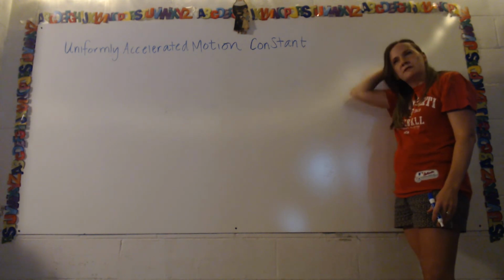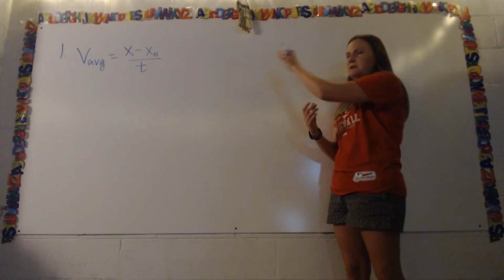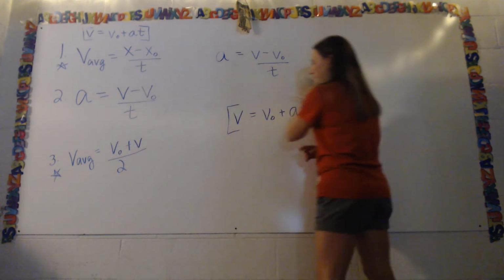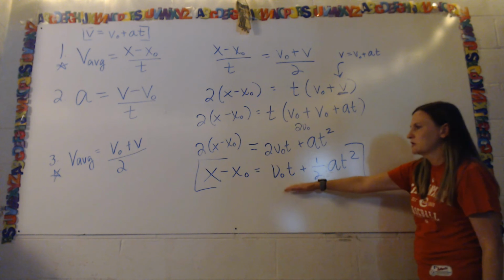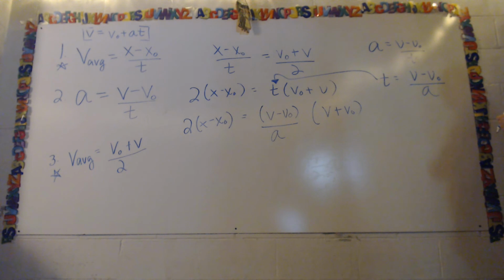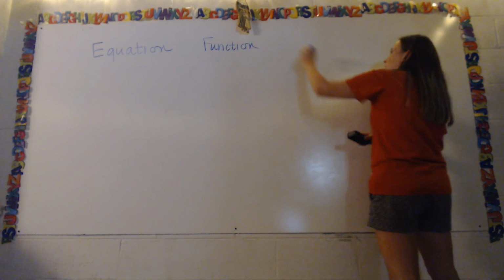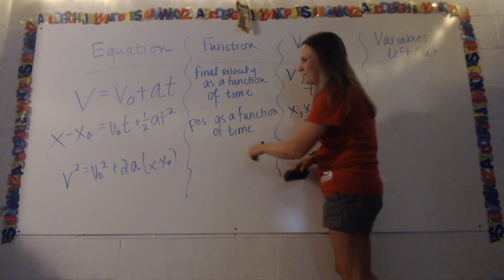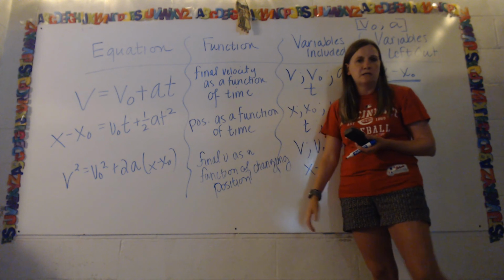Honors Physics Derivation of Kinematic Equations Ch 2 Lecture 3